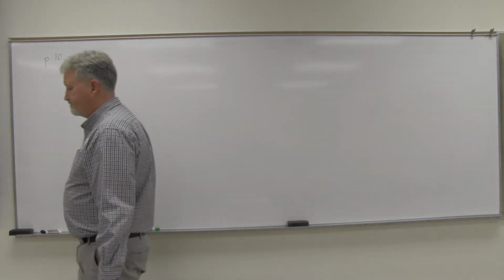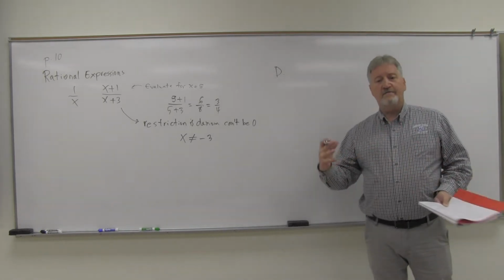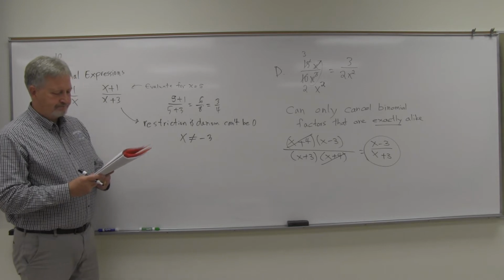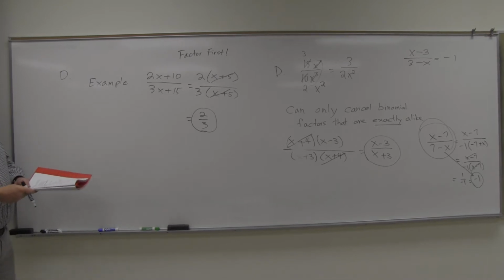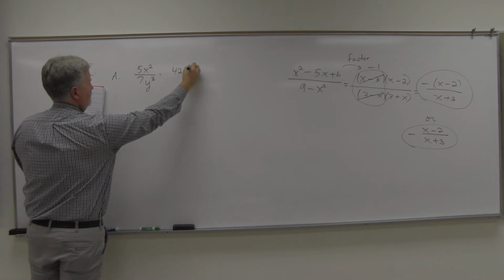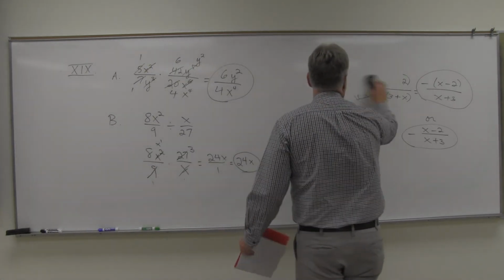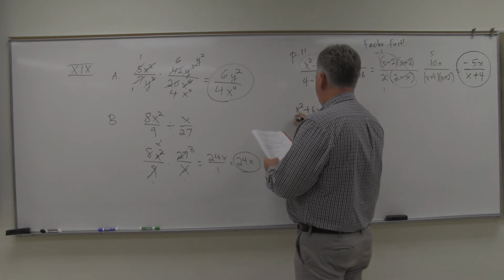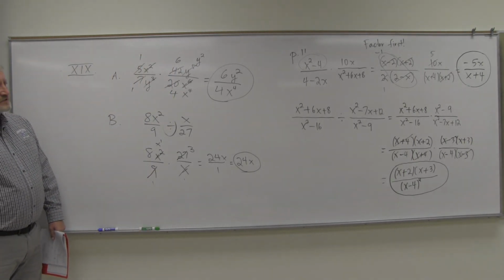Assignment 4 Video Part 1 (p. 10 & 11 Notes) - MTH 113 Fall 2022